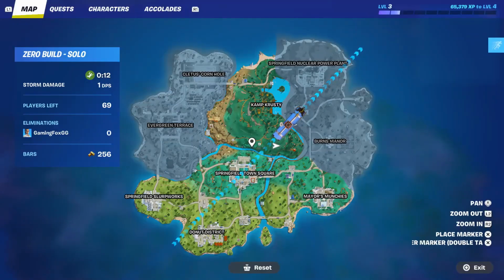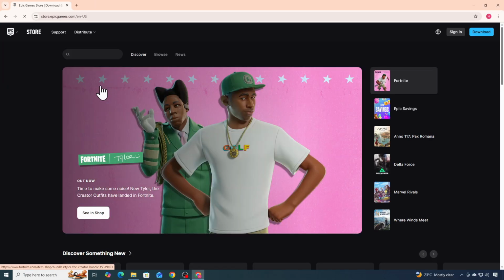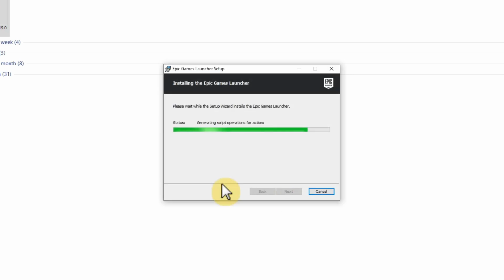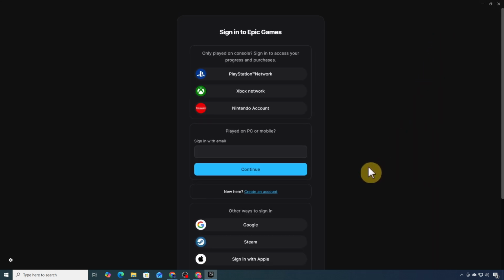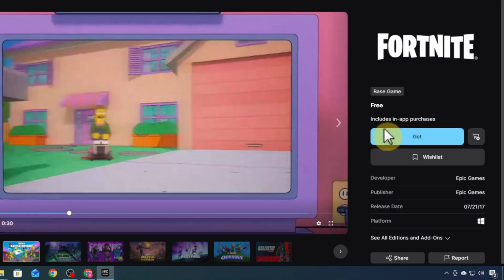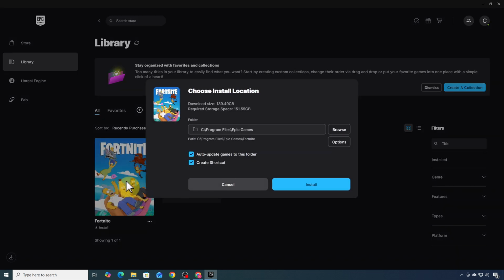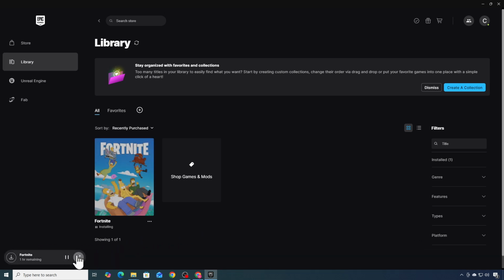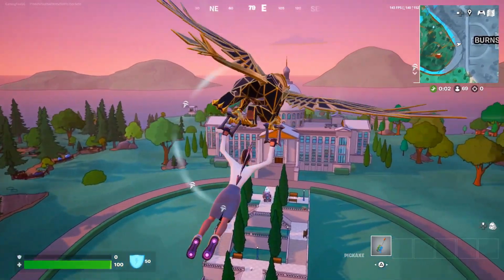How to Download Fortnite on PC & Laptop for FREE | Windows 11, 10 & 7 (2026)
Welcome to ClickFix Tech! In today’s step-by-step tutorial, I’ll show you how to download Fortnite on PC and laptop for FREE, whether you’re using Windows 11, Windows 10, or even Windows 7. If you’ve been searching for the easiest and safest way to install Fortnite, this video will guide you through the entire process—from opening the Epic Games website to fully installing the game on your device.

This tutorial will help you if you want to learn how to download Fortnite on PC, how to download Fortnite on PC for free 2025, or even how to download Fortnite on laptop for free without running into any errors. The method works for all compatible devices, so whether you're on a low-end laptop or a gaming PC, you’ll be able to install Fortnite smoothly.

🔹 In this video, you’ll learn:
• How to download Fortnite on PC using the official Epic Games Launcher.
• How to download Fortnite on PC for free without third-party tools.
• How to download Fortnite on PC Windows 10 and Windows 11 in 2026.
• How to download Fortnite in PC free using the correct installation setup.
• How to download Fortnite on laptop with easy step-by-step instructions.
• How to fix common issues while downloading Fortnite.
• How to speed up your download for a smoother installation.

🕒 Timestamps:
00:00 Intro
00:10 Download Epic Games
00:38 Install Launcher
01:25 Download Fortnite
02:50 Install & Play

Gameplay Credit:  @FTUGAMEPLAYY

If you have any questions about how to download Fortnite on PC for free 2025 or face any installation errors, feel free to comment below and I’ll help you out quickly.

Enjoy playing Fortnite, and happy gaming! 🎮🔥